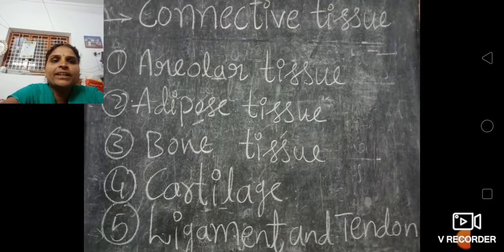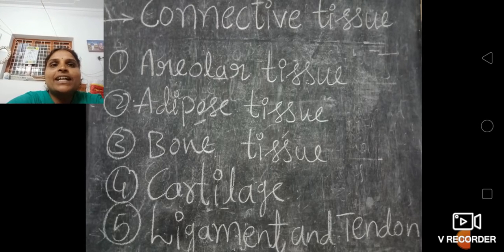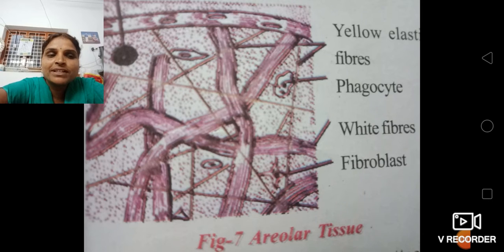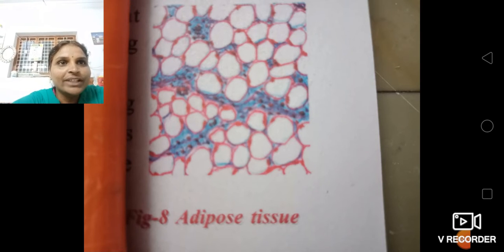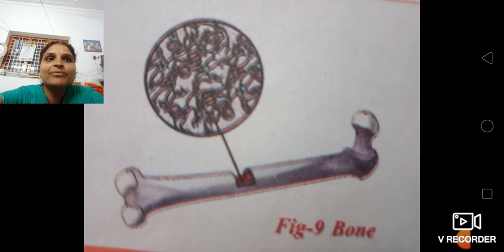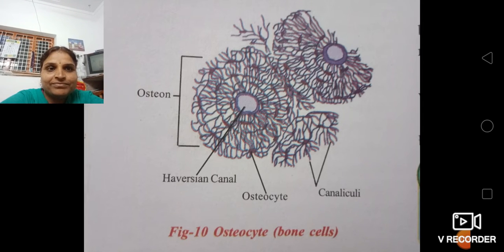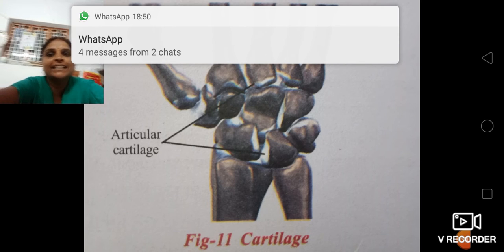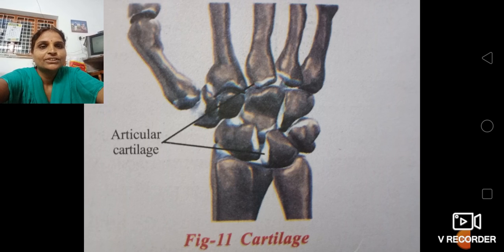New video by P. Suvarna